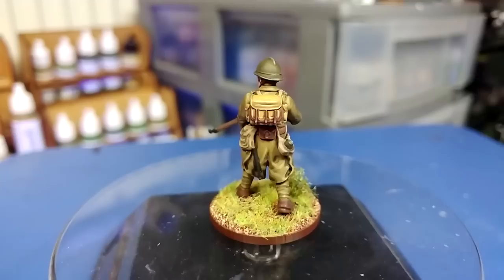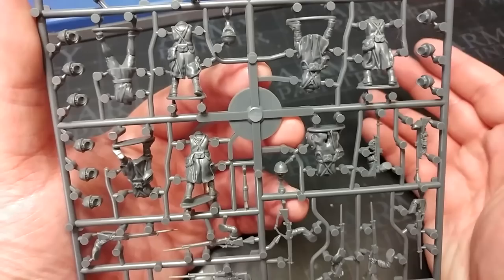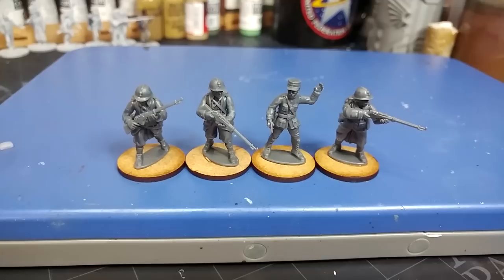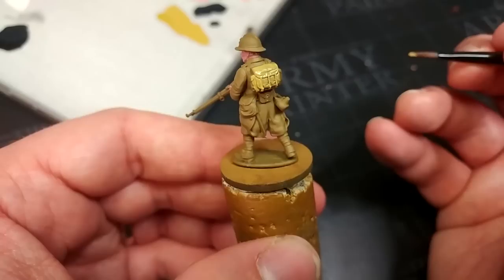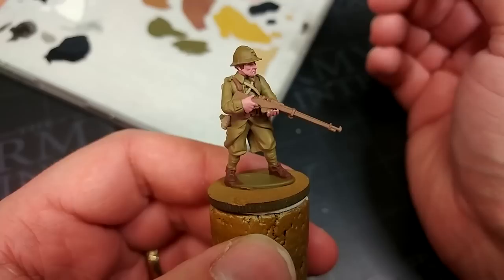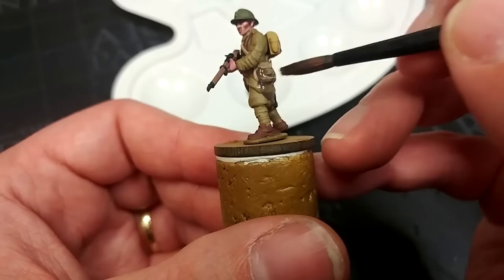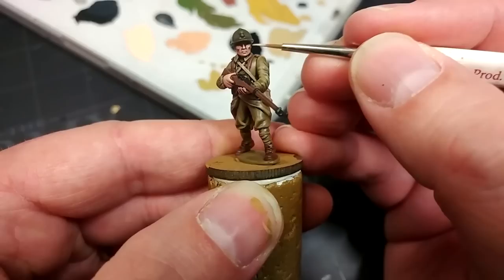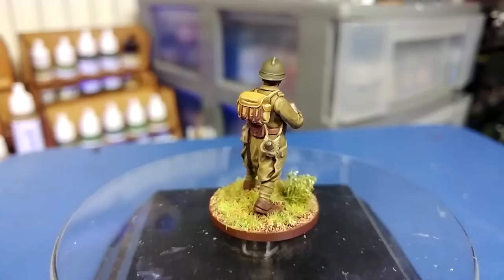Wargames Atlantic's new Plastic French Infantry - Paint and Kit Review [How I Paint Things]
Though the Battle of France was a short and brutal affair for the stalwart French infantryman, they would doggedly hold the line for the sons of other lands to make good their escape in the gruelling early days of the Second World War. Those unable to escape themselves would either spend the next years as compelled labour for German war materiel to feed the growing Reich, hunted mercilessly as members of the French resistance, or simply killed outright.

They held as long as they could when they knew the battle was already lost, with nothing but the slim hope the men whose escape they'd paid for in blood would some day return to take the fight back to all the lands of France and push the hated invaders back across the Rhine. In the long months and years between the fall of France to June 1944, the Free French would seize their chance to grapple with the forces of the Third Reich, fighting under foreign banners on distant lands, always with an eye to the day they would be able to make their way to home to fight for its freedom.

So, yeah. Jokes about white flags and dropped rifles aren't really all that funny, nor borne out by the facts.

The Wargames Atlantic plastic French Infantry kit are suitable for either The Great War or WWII, depending on which conflict you're trying to recreate on the tabletop. The struggles of the early war actually make for a fascinating period to game, and at last there's a plastic option for folks that prefer their bulk infantry not be metal. The kit's pretty good on the whole, with just one or two little things which could have been tweaked to take it from good to great - but maybe I'm just being picky! If you like how they look painted up, then the end result is what matters.

00:00 - Intro
00:47 - Plastic French Kit Review
08:06 - Time to Paint!
23:22 - The Finished Miniature

Thanks to Producer level Patrons Alan Nuttall, Kyrie Crawford, Trainboy, Fred, and Jimmy - as well as all the other Patrons that made this video possible, and Exit23 Games for recording equipment that helps keep the channel ticking over! Find out more at the following links:

Grab your own Sonic Sledgehammer mug (or more!) from Redbubble! Note that shipping is charged according to where the product is made, so those charges will be higher or lower depending on where you are in the world - this, unfortunately, is something I can't control!

PAINTS USED:

PRIMER:
English Uniform Spray

VALLEJO:
Green Brown
Brown Rose
German Camo Orange Ochre
Mahogany Brown
Khaki (Vallejo Game Color)
Flat Brown
Beige Brown
Brown Violet/US Olive Drab
Black
Gunmetal (Vallejo Air)
Beige Red
Basic Skin Tone
Medium Grey
Red Leather
Green Grey

ARMY PAINTER:
Strong Tone
Quickshade Mixing Medium

CITADEL:
Tallarn Sand (Layer)
Ungor Flesh (Layer)

VARNISHES:
The Army Painter Gloss Varnish
Citadel Munitorum Varnish Spray